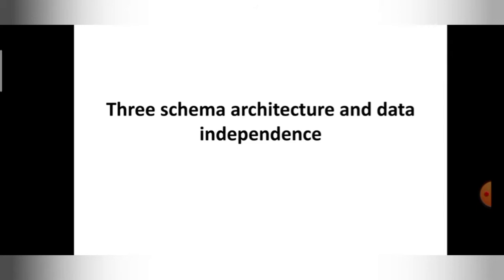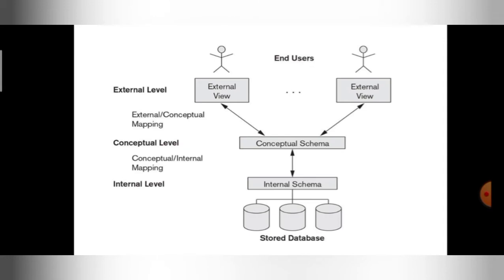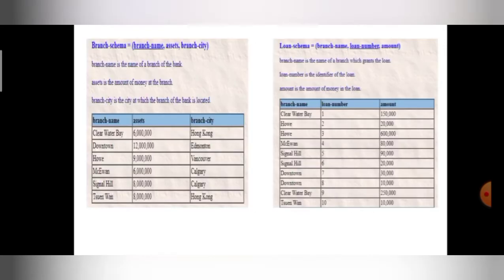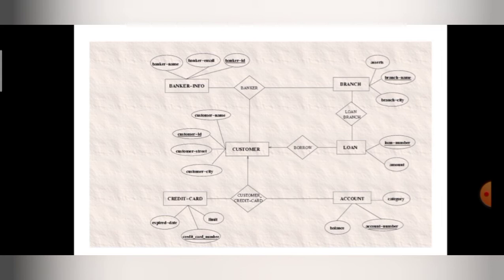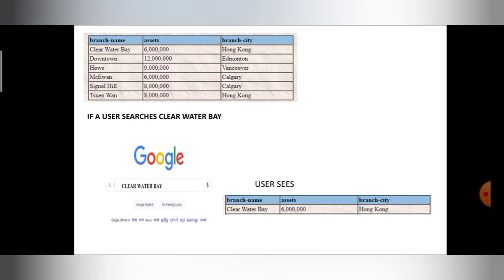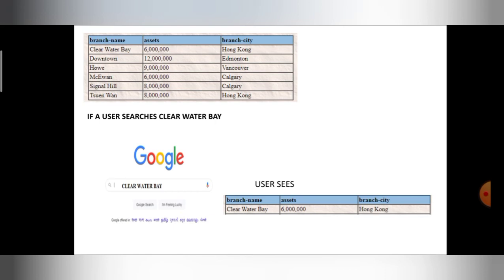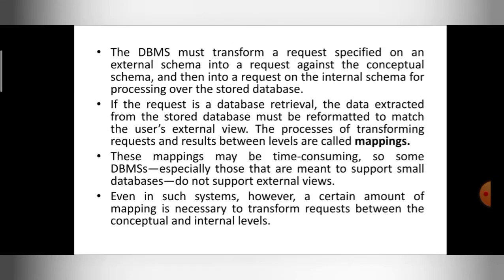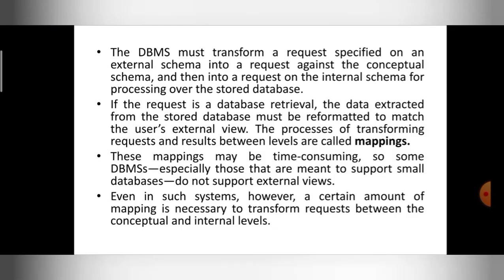THREE SCHEMA ARCHITECTURE OF DBMS EXPLAINED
This video explains the three schema architecture in a easy way